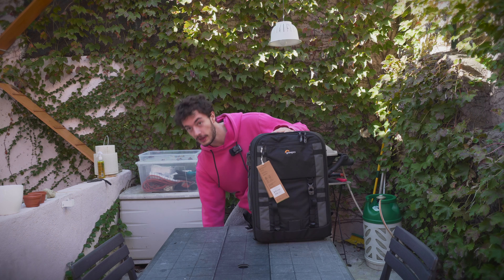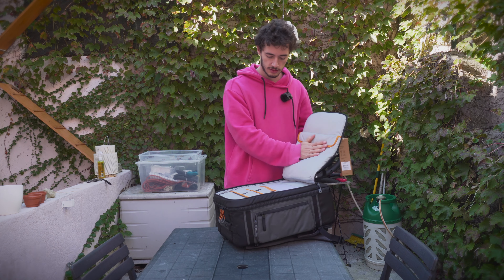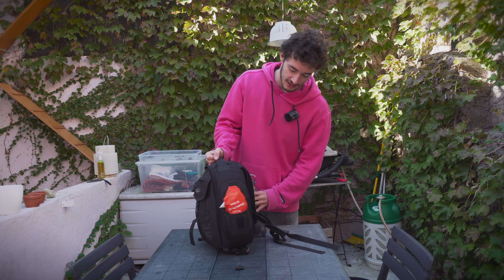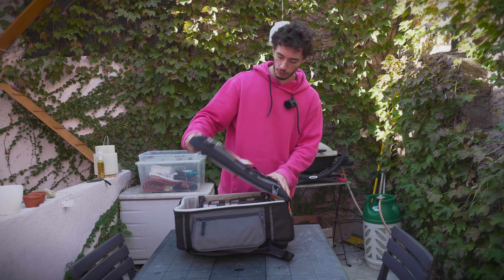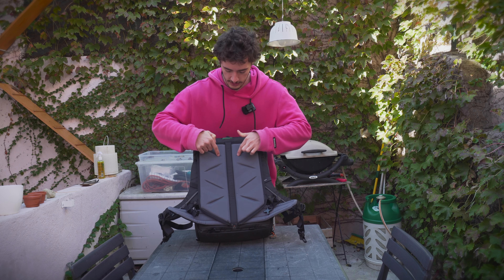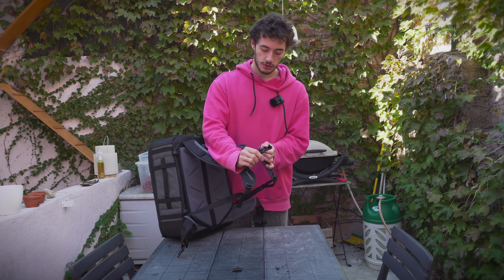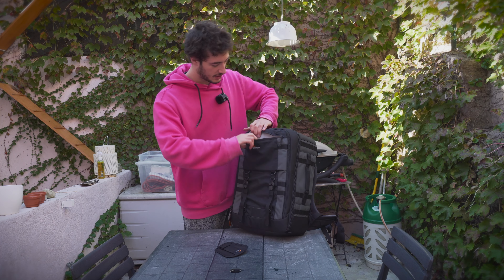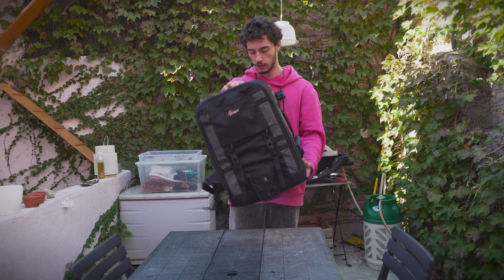Chill Camera Backpack Review | Lowepro BP450 AW ii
just a chill camera backpack review because i had nothing better to do at the time...

Timestamps:
00:00 - Intro
00:46 - The Backpack
02:16 - Water Bottle System
02:54 - Features & Stuff
07:24 - My Thoughts